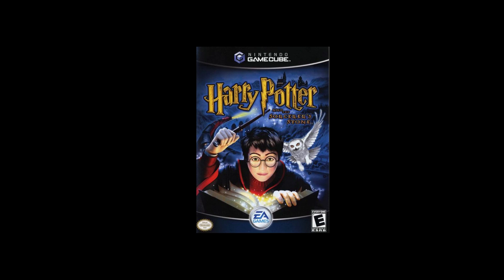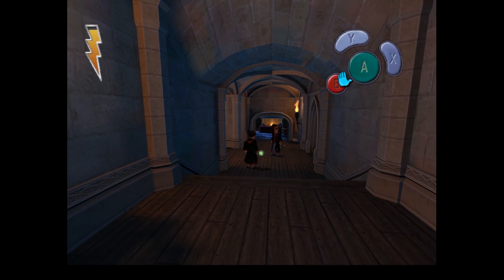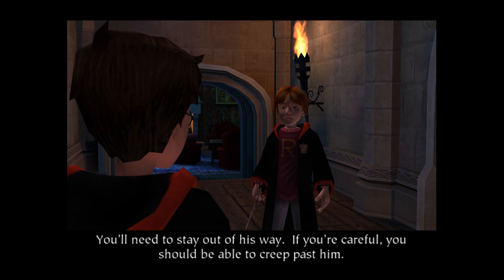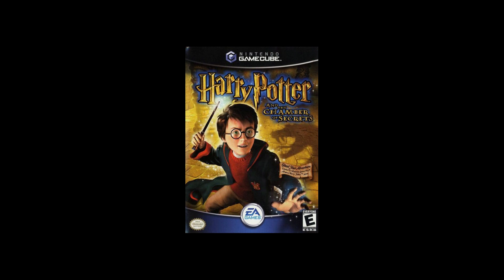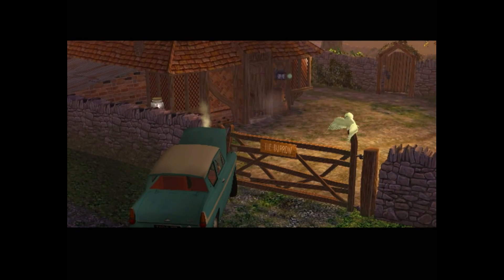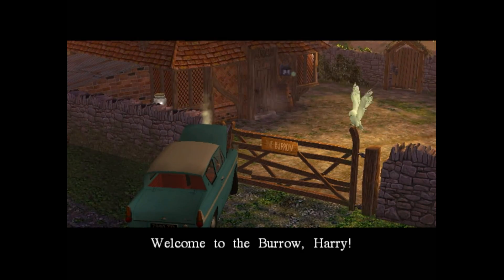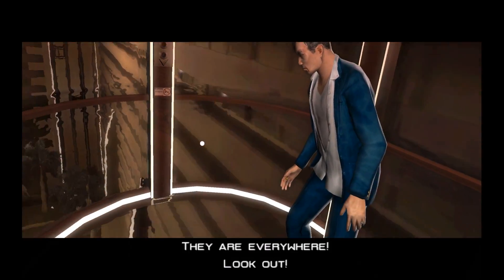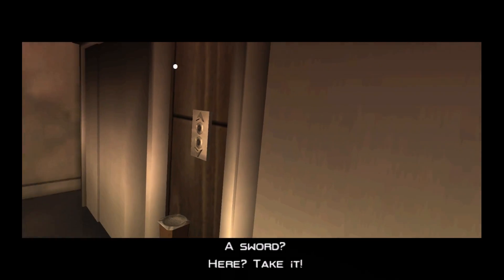Loud and Clear - DSP Accelerator Fixes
The DSP Accelerator is what handles memory accesses for the DSP.  As such, DSP-HLE and DSP-LLE both rely on the same DSP Accelerator code, and if it's broken, there's no way around it.

Several games are working in Dolphin for the first time in a long time or the first time ever!